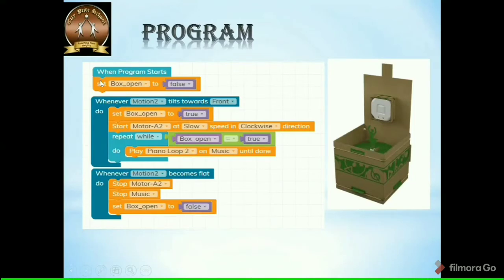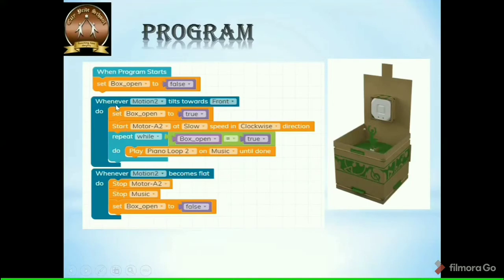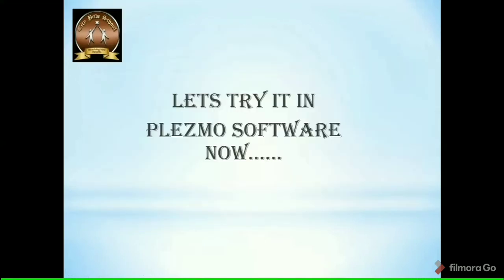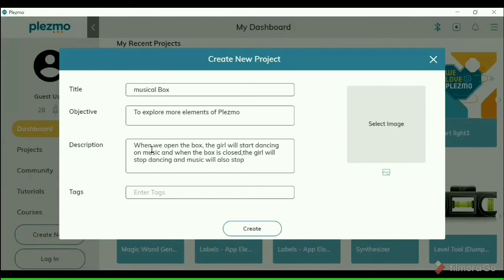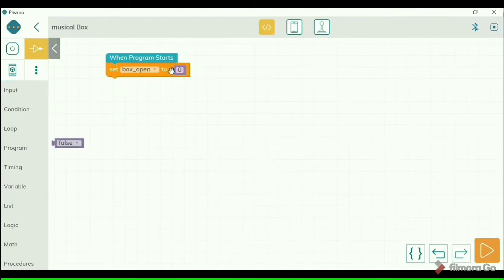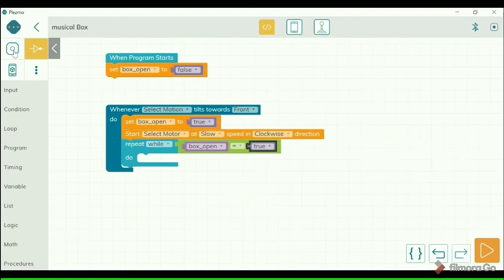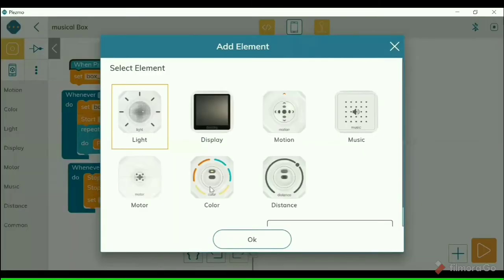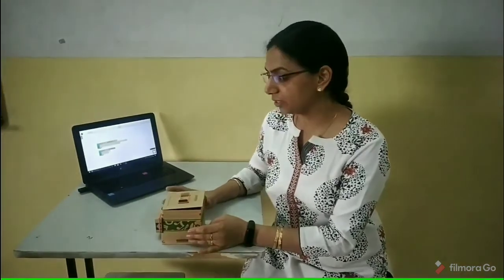CPS Std6 Robotics Musical Box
How to make a musical Box using Plezmo elements